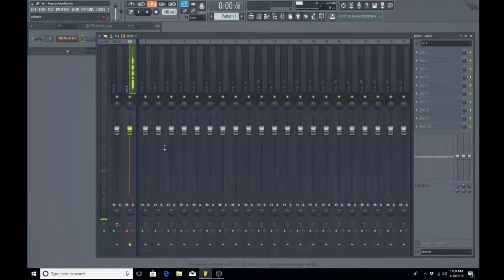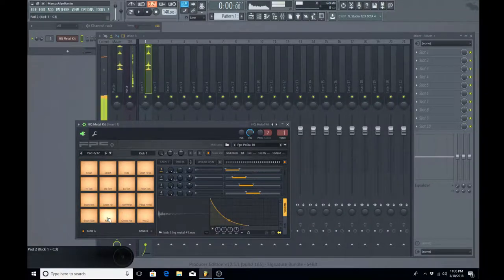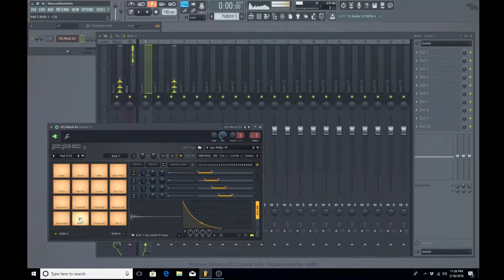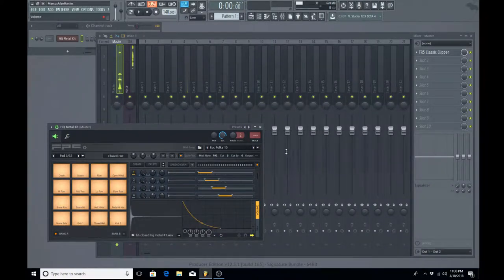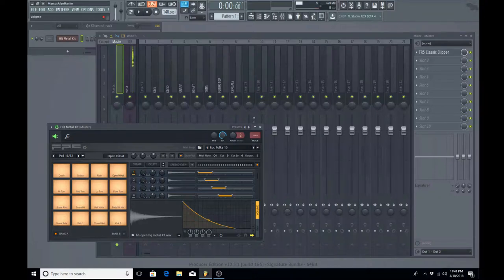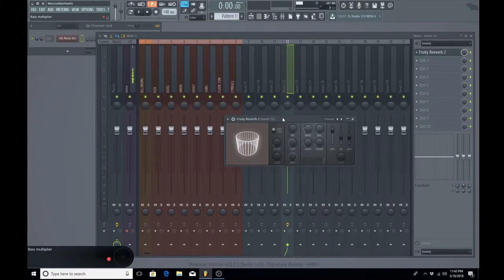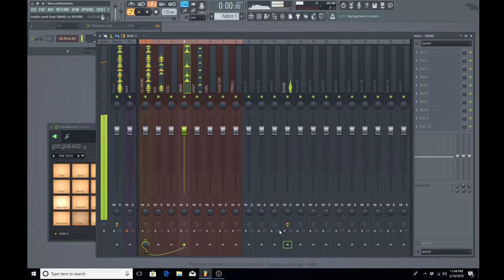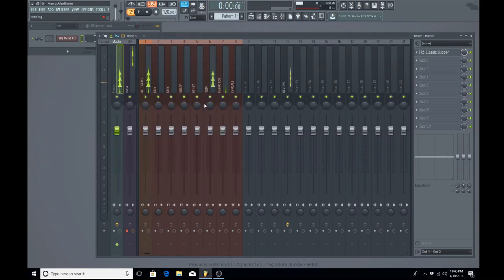How to Route FPC Drum Samples to Mixer in FL Studio 12 - Beat Making Tutorial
"In this FL Studio 12 tutorial, I'll show you how to route your FPC (Fruity Pad Controller) drum samples and patterns to the mixer for better mixing and processing. Routing FPC to the mixer allows you to apply effects like EQ, compression, reverb etc. to your drum sounds individually.
You'll learn how to create an FPC pattern, route the different pads to separate mixer tracks, and mix the drums properly. I'll also share tips on setting levels, panning, and using inserts/sends for parallel processing your drum bus. Whether you're new to FL Studio or an experienced producer, this beat making tutorial will level up your drum programming and mixing skills.